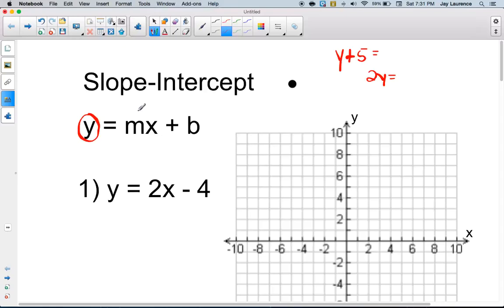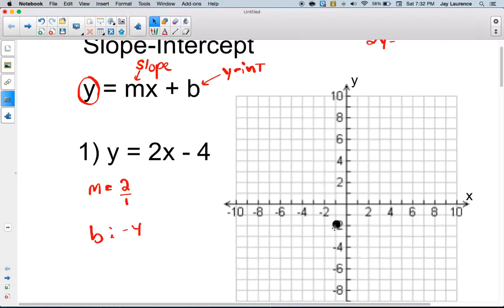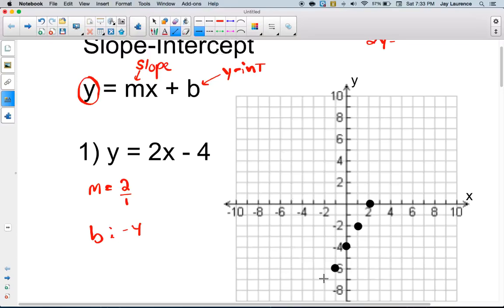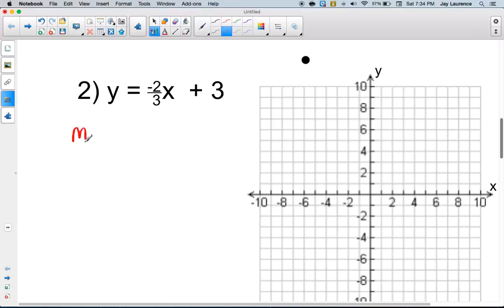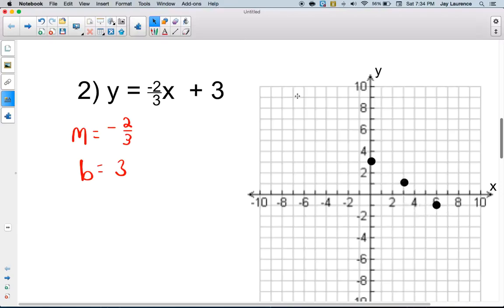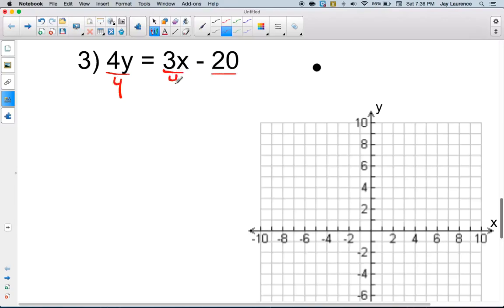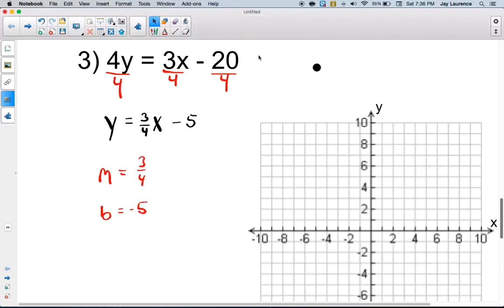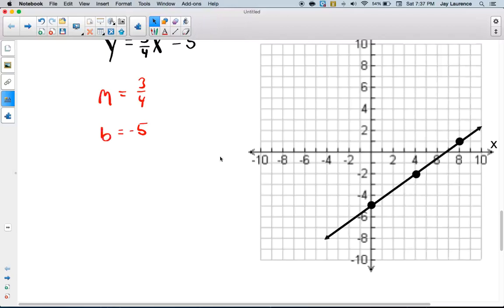Midterm Review Slope Intercept